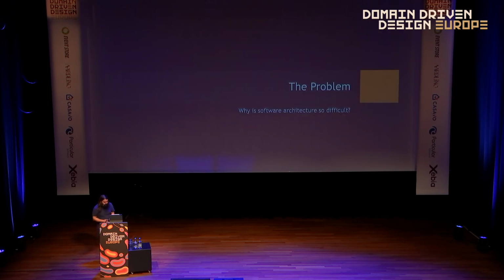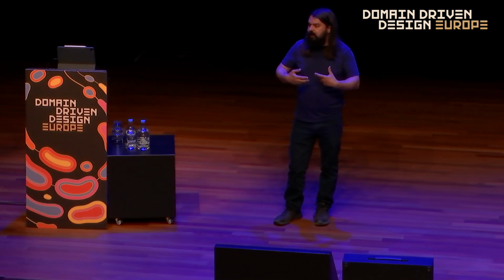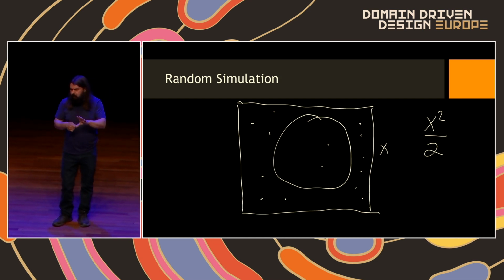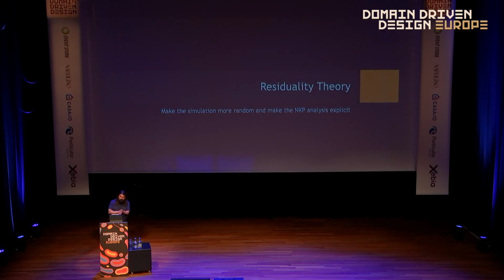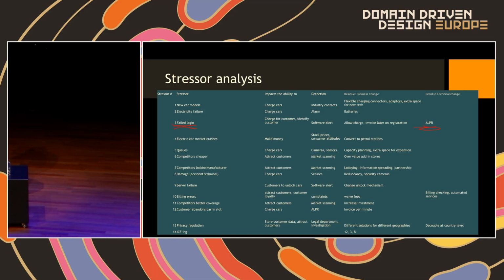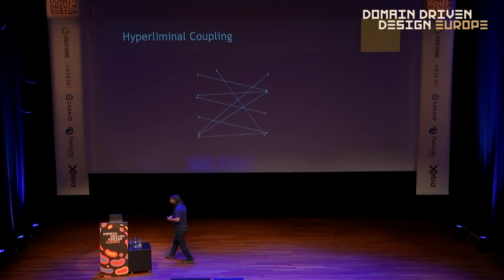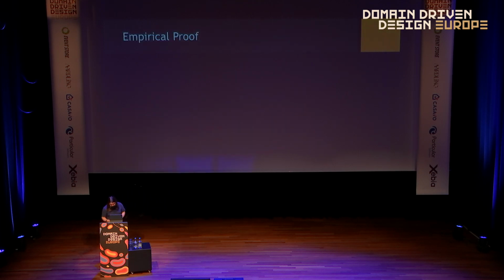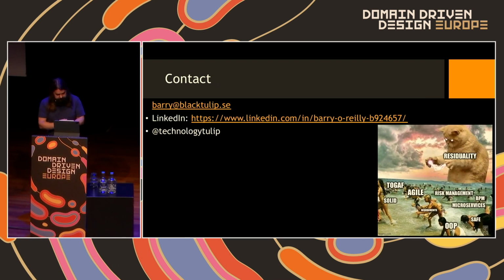An Introduction to Residuality Theory - Barry O'Reilly - DDD Europe 2022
Residuality theory is a revolutionary new theory of software design that aims to make it easier to design software systems for complex business environments. Residuality theory models software systems as interconnected residues - an alternative to component and process modelling that uses applied complexity science to make managing uncertainty a fundamental part of the design process.
Barry is a the founder of Black Tulip Technology and has previously held Chief Architect and Western Europe Azure Architect positions at Microsoft. He was the Worldwide Lead for the Solutions Architecture Community at Microsoft, and founder of the Swedish Azure User Group. He is also a PhD candidate in software design and complexity science.